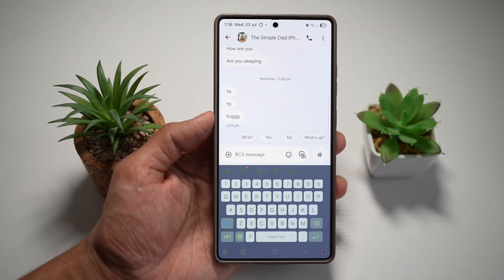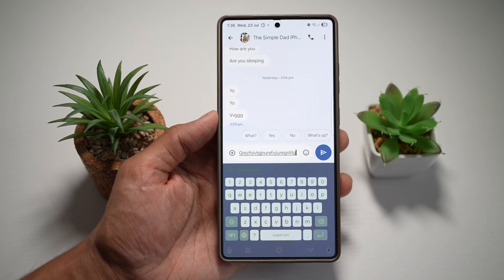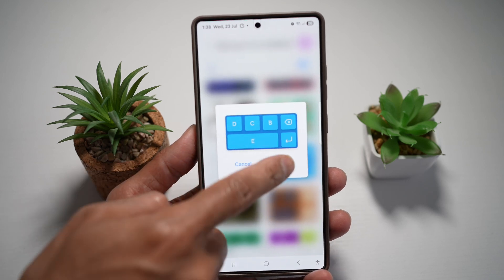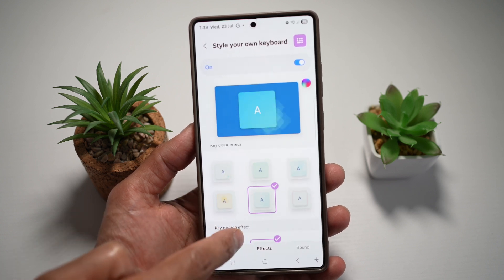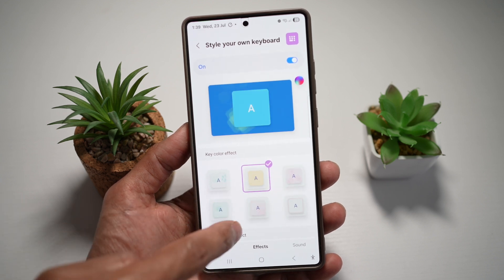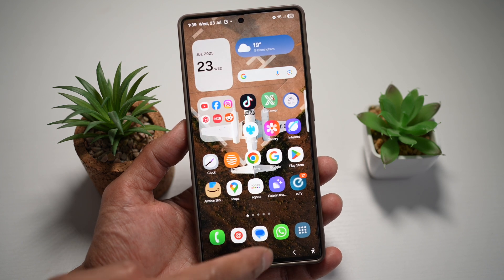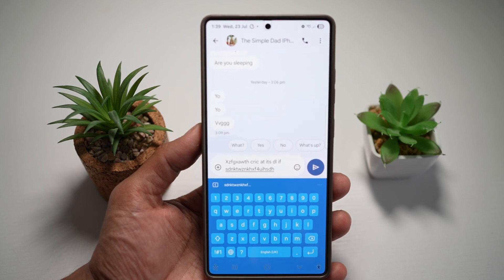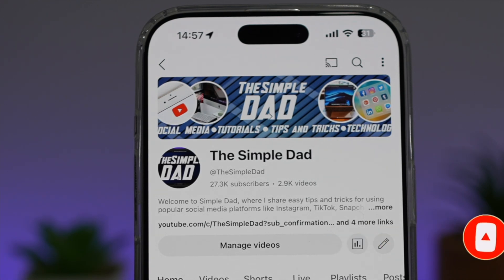How to Light Up Your Samsung Keyboard On Your Samsung Galaxy Phone 2025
00:00 Intro
00:10 Like or no Like
00:20 How to Light Up Your Samsung Keyboard On Your Samsung Galaxy Phone